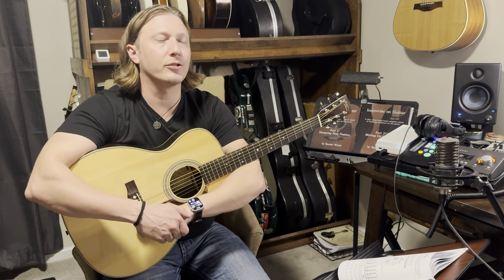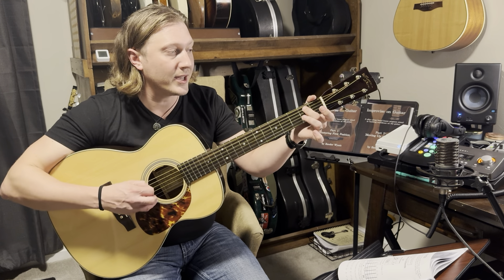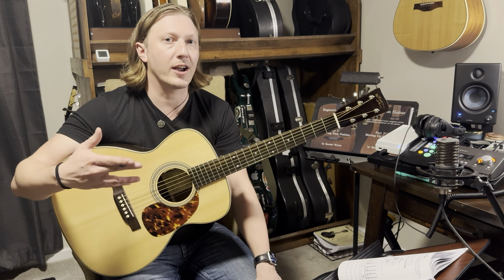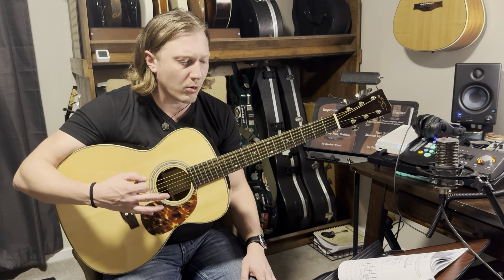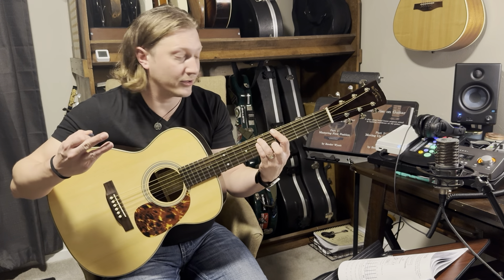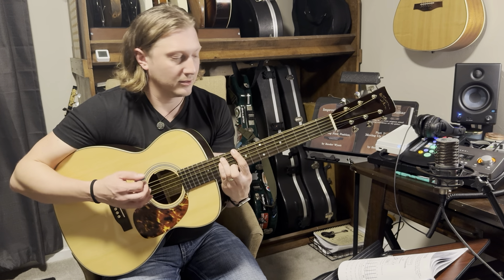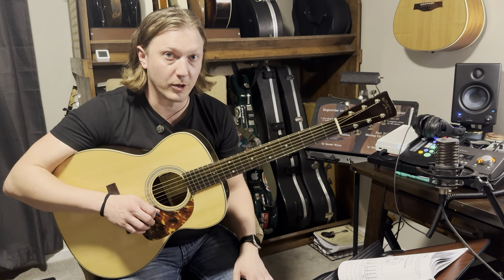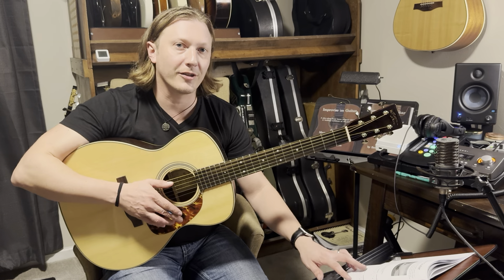The Songwriter's Introduction to Guitar. Chapter 20: "Power and Barre Chords"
Barre chords can be tricky at first but with the right technique, they can be much easier.
This video is designed to accompany the text from "The Songwriter's Introduction to Guitar."